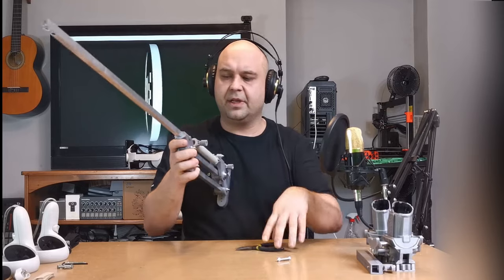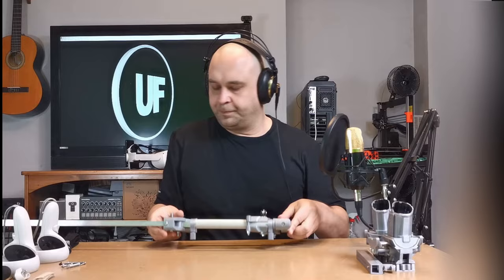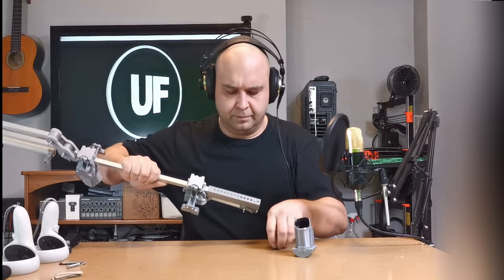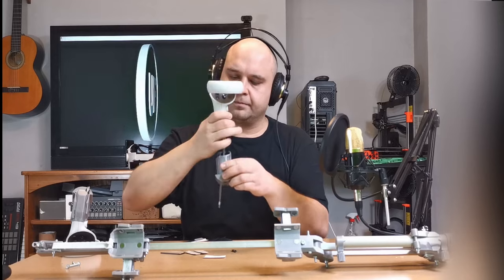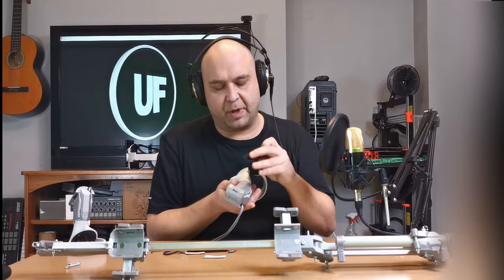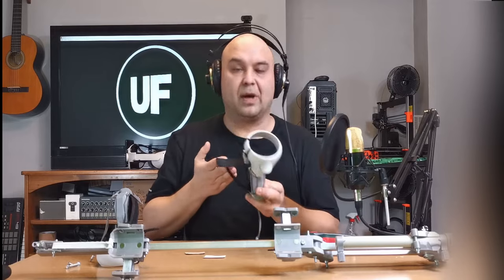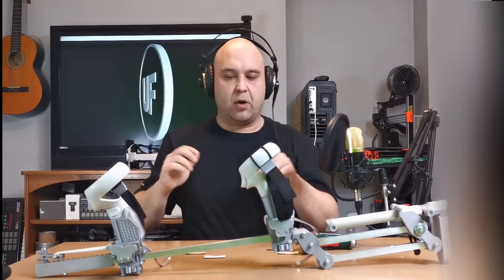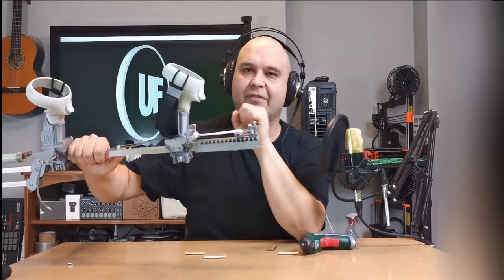UniStock MK1 Assembling Video.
This video will provide an assembling information for Uni Mk1 owners.
I have updated the the whole construction, so there are no more problems, and ad some additional, cool feature, that can be used without the UniStock.

I am sorry for poor editing (the right side... and the left actually) now it`s too late :(